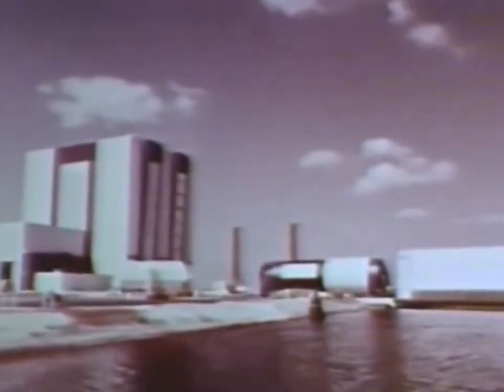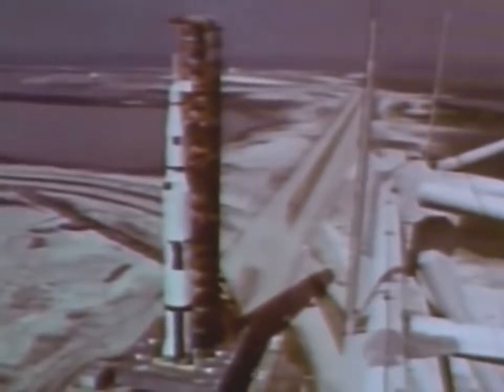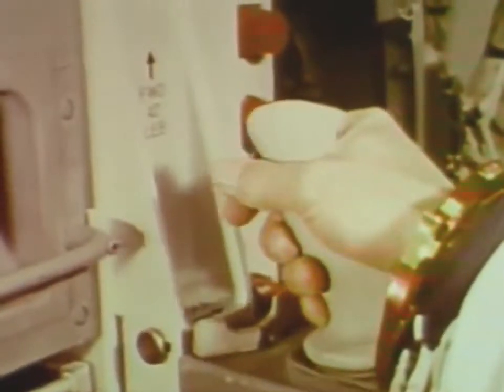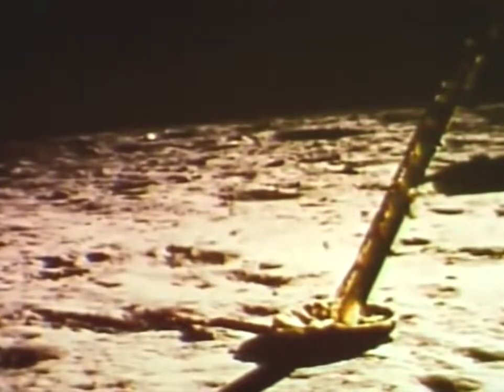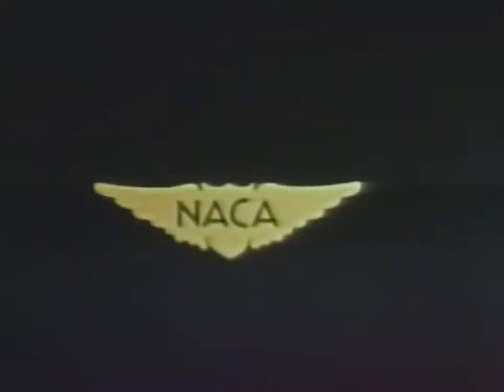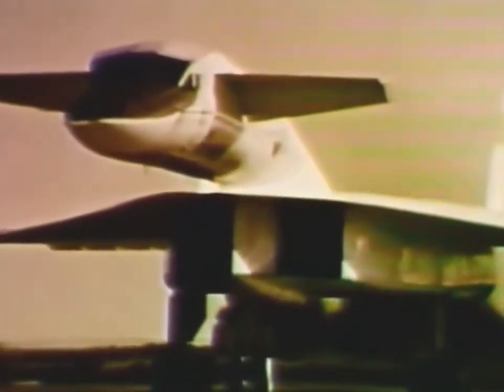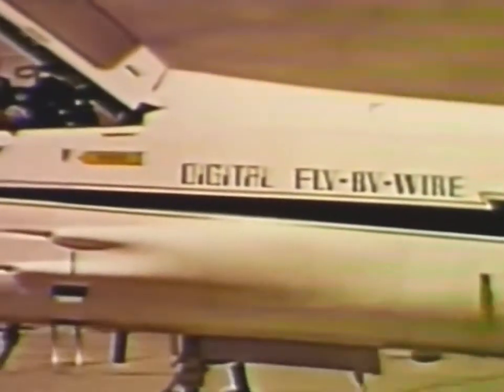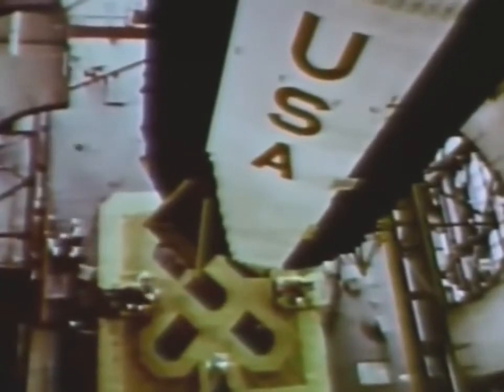STAGES to SATURN 3 3 Saturn Rocket Technological History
Documentary,

The Spacecraft Films collection is a comprehensive series devoted to the history of space exploration, featuring actual video and film footage from NASAs archives. This installment focuses.